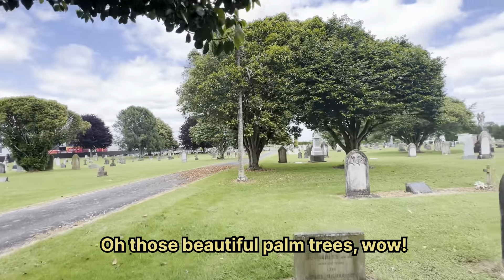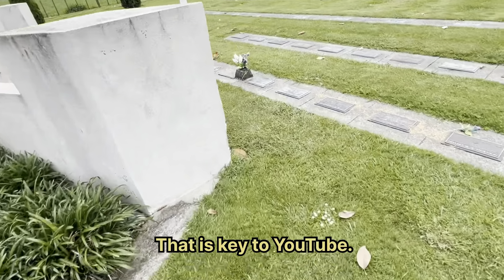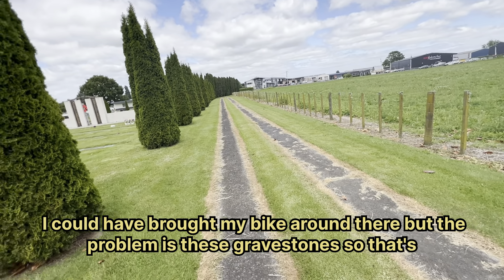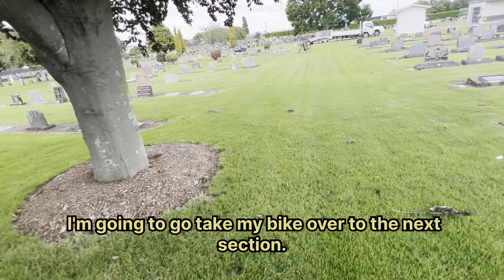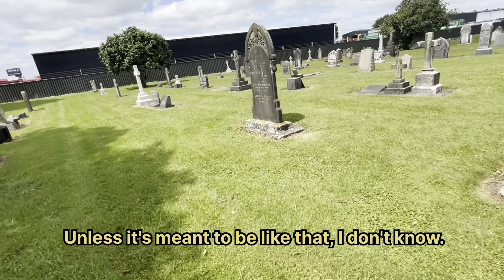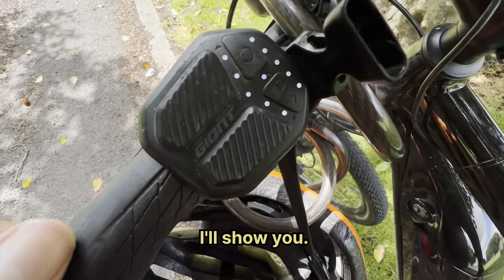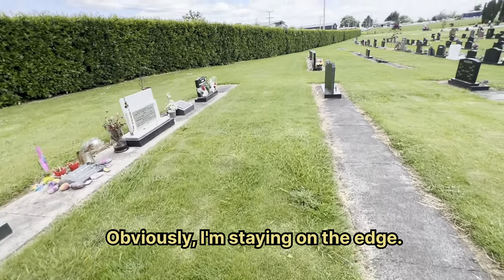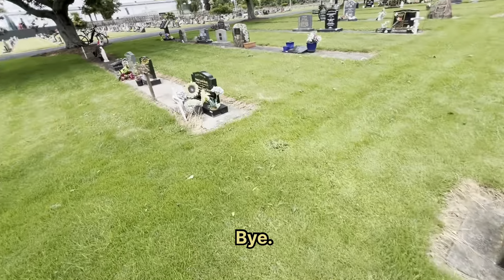(Auto subtitles) Hautapu Cemetery 🪦 part 3 of 120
I’m back at the cemetery 🪦 today to shoot another video 118 left of these to do or maybe more,,